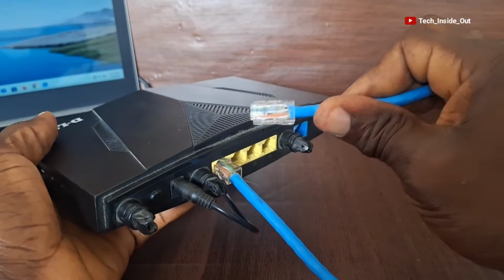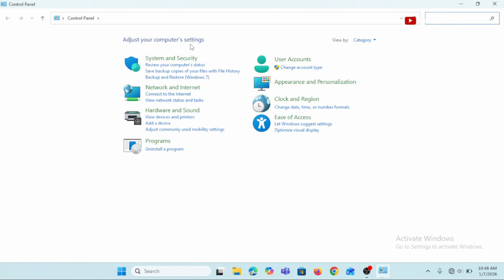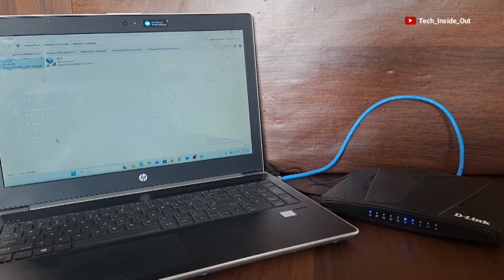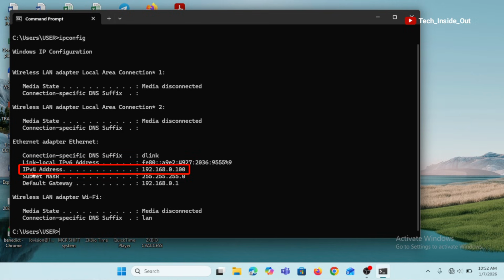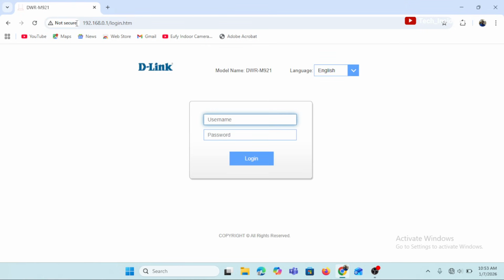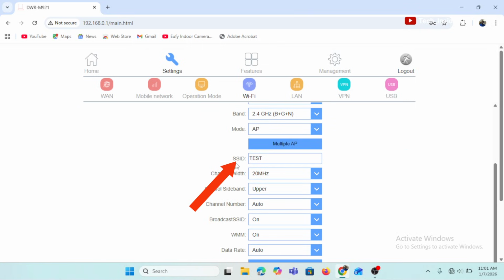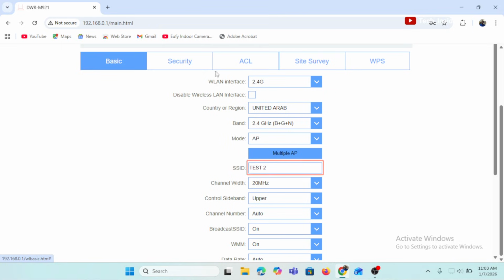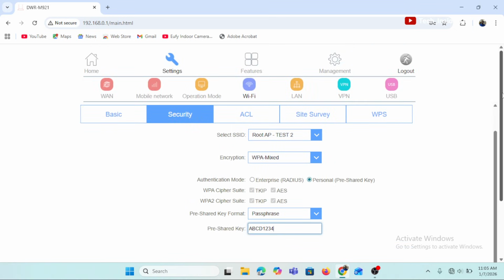How to change WiFi name and password for D-link routers